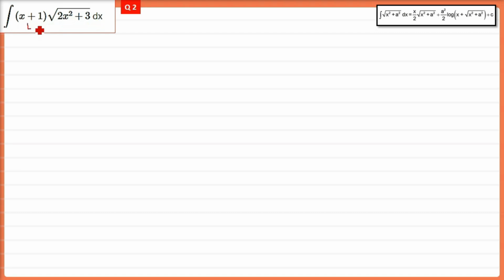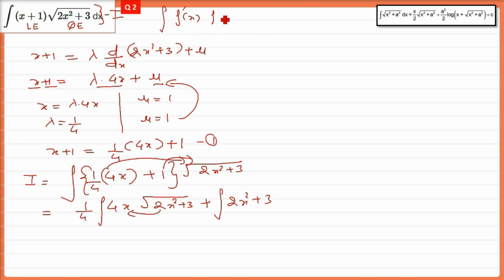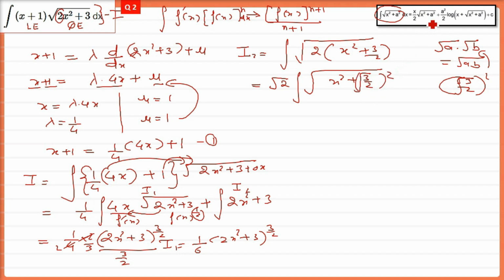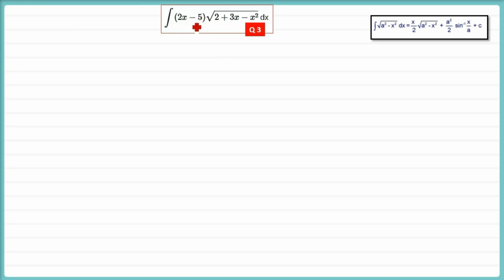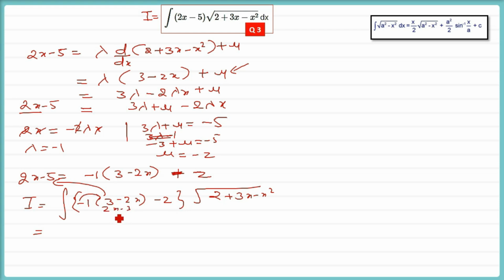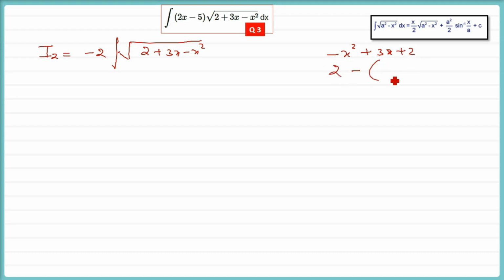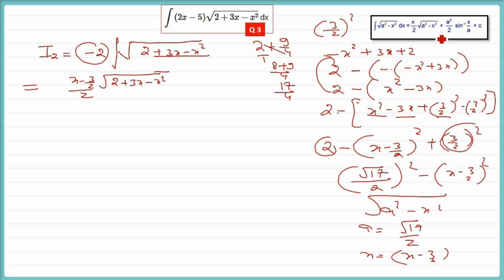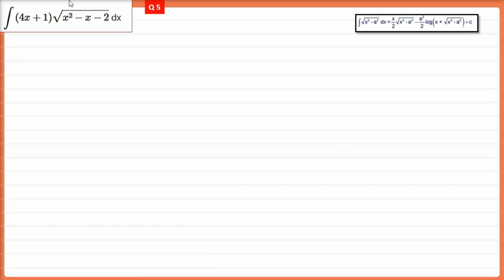RD Sharma Solutions Class 12 Maths Chapter 19 Indefinite Integrals Ex 19.29 Part 1